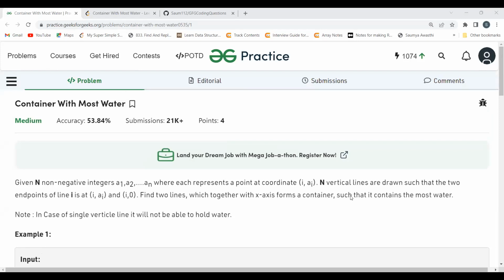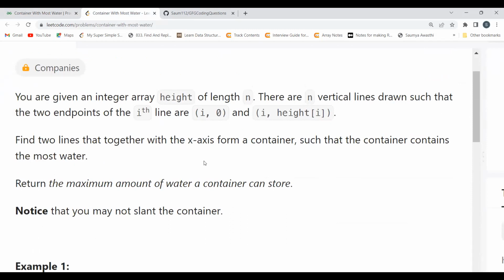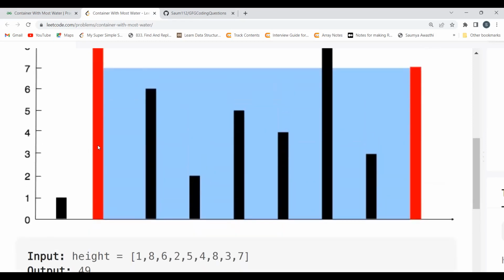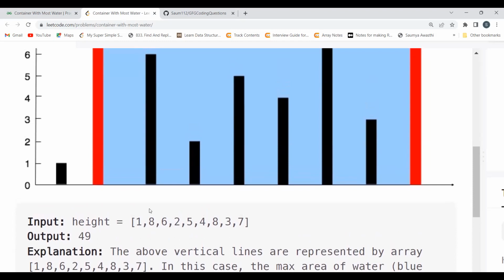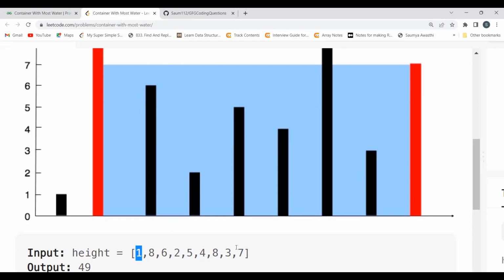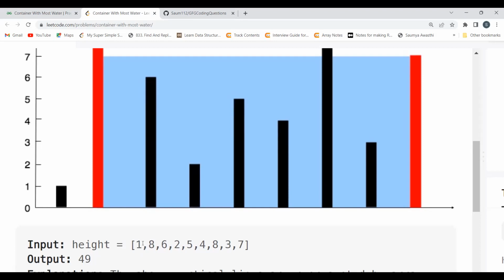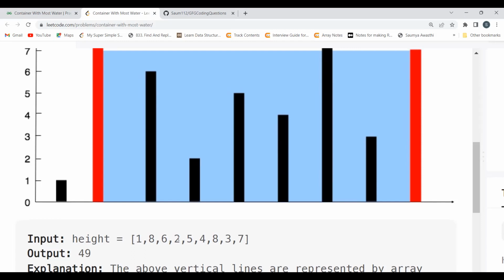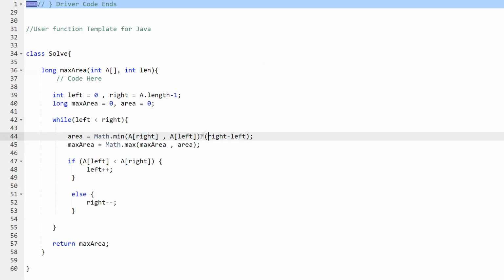Container With Most Water || GeeksforGeeks || POTD